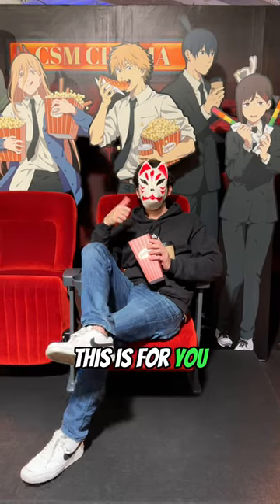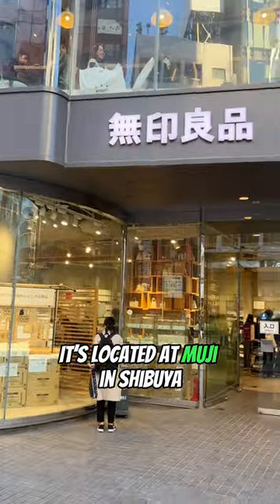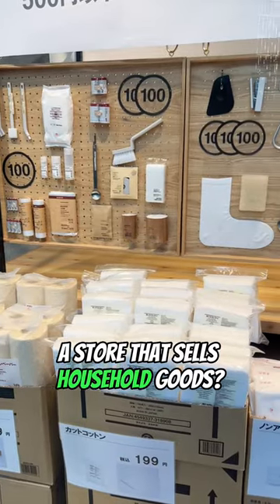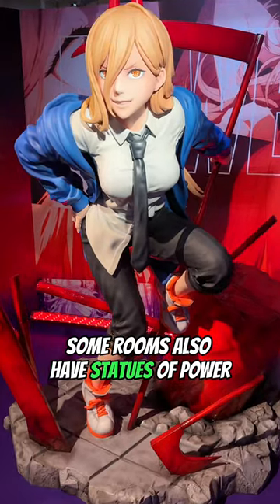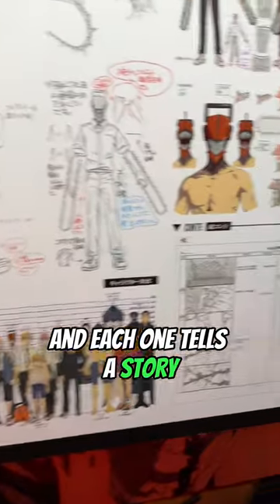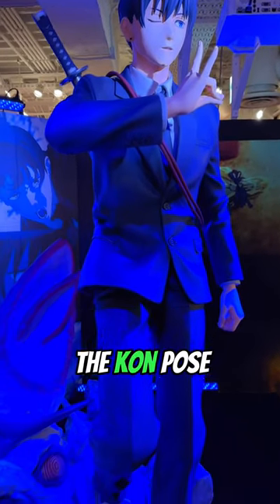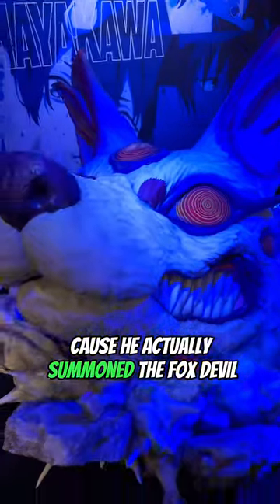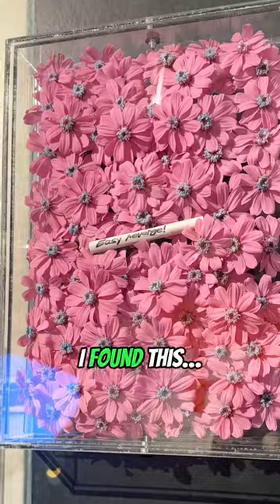The CHAINSAW MAN exhibition in japan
I went to the chainsaw man exhibition in Japan